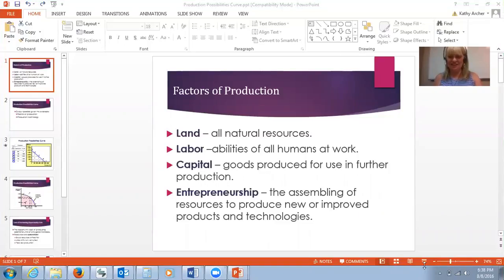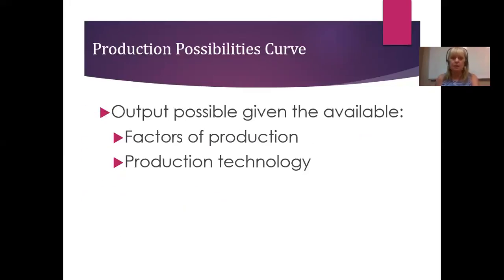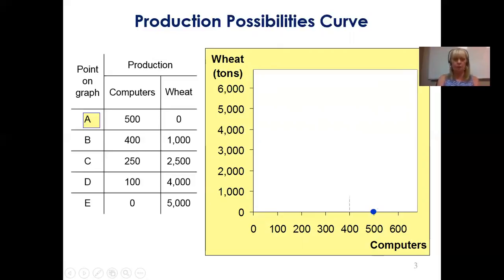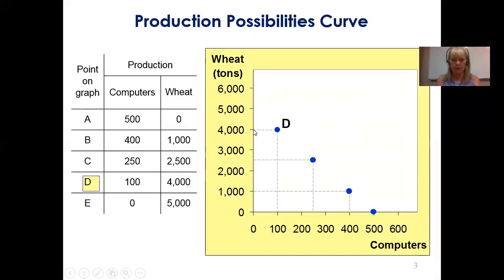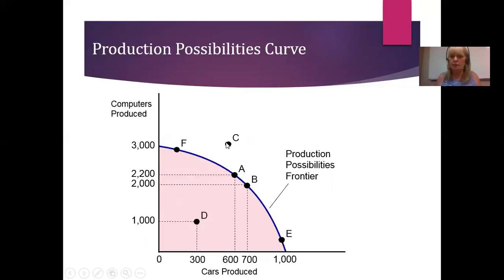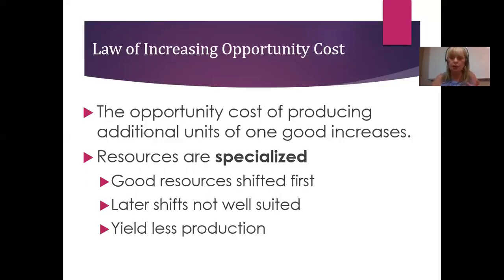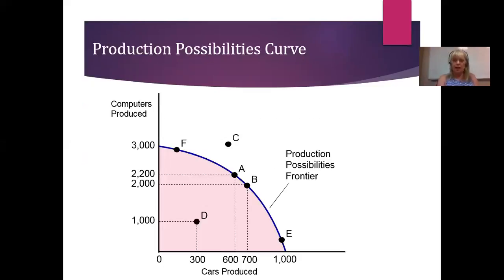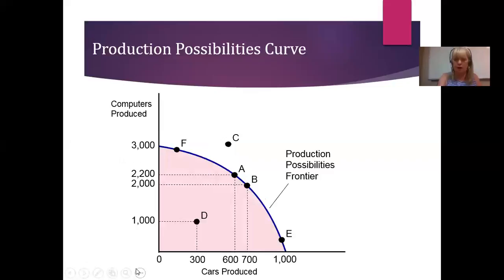Dr Archers Lectures Production Possibilities Curve